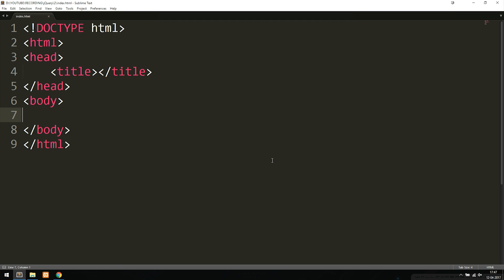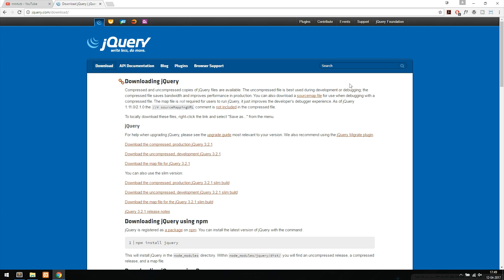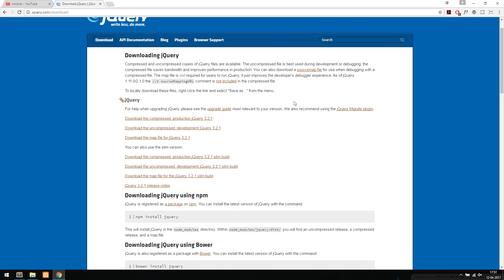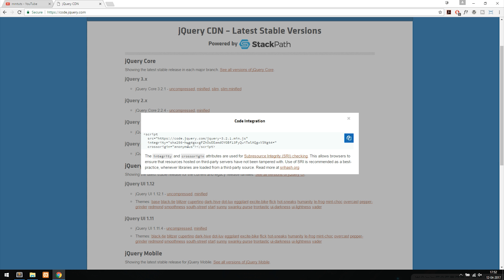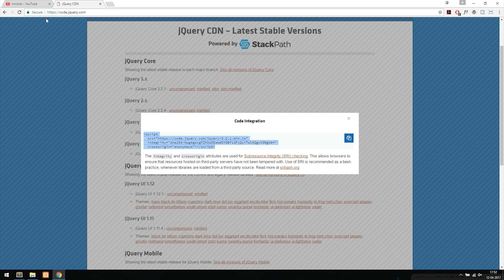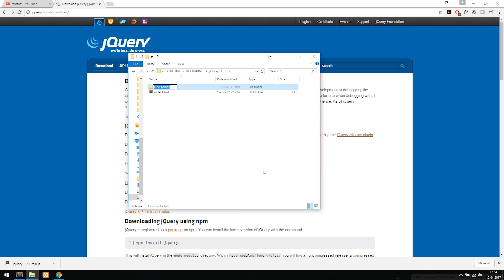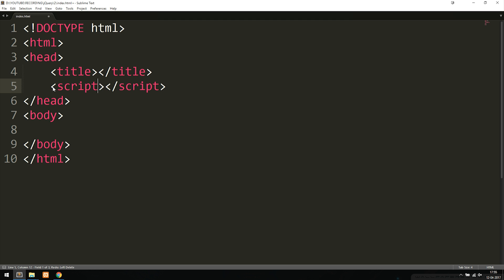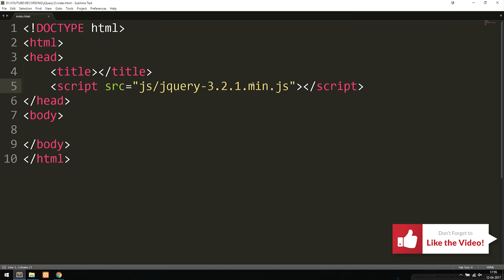2: How to add jQuery to your website | Learn jQuery | jQuery tutorial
How to add jQuery to your website | Learn jQuery | jQuery tutorial. Today you will learn how to add jQuery to your website. In this jQuery tutorial you will learn how to link to jQuery, by hosting jQuery on your own server, or have a third part host jQuery using a CDN.